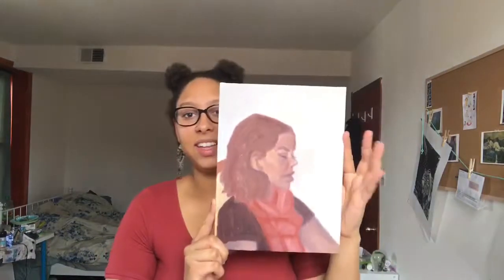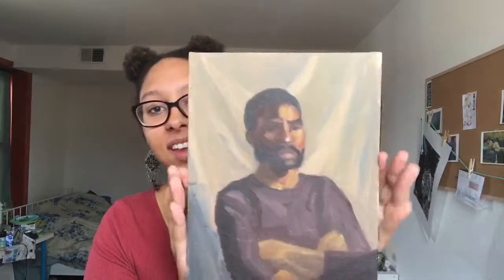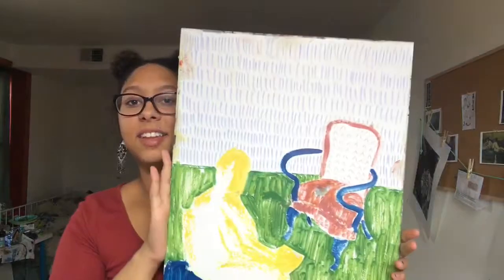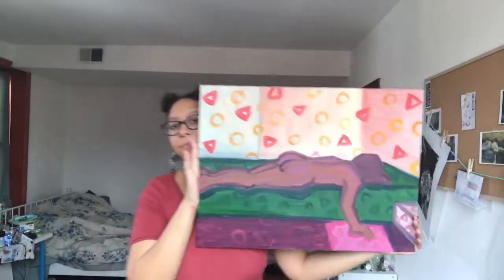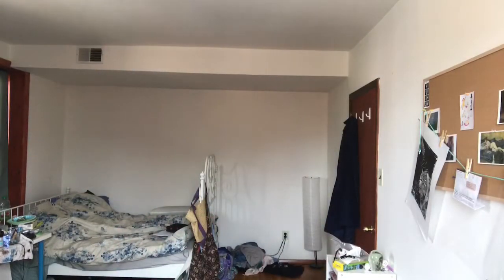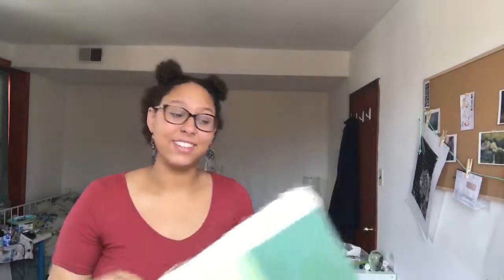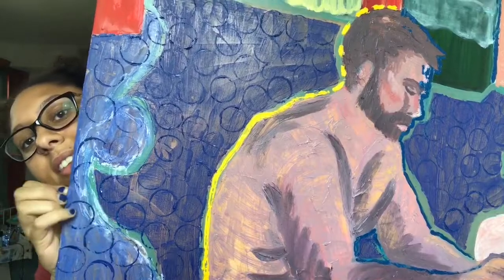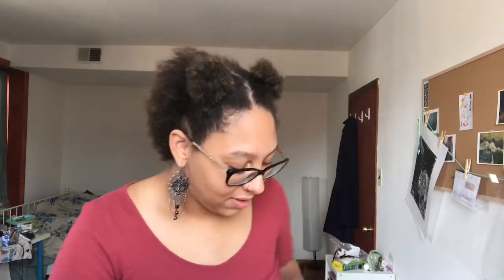Paintings I've made in Art School!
Paintings I've done while in college at a traditional art academy.